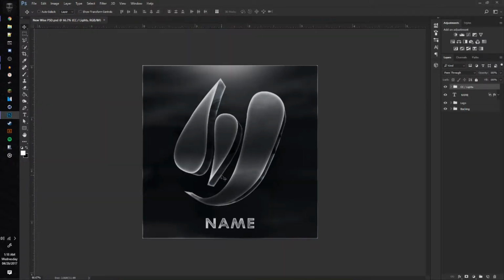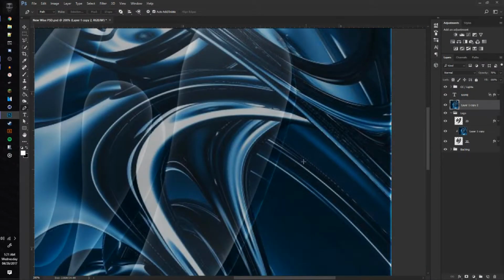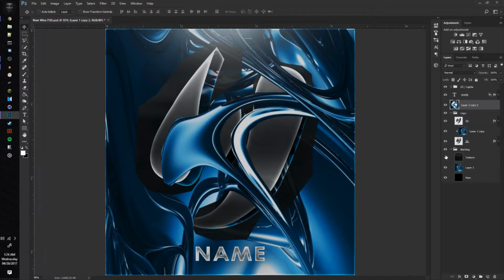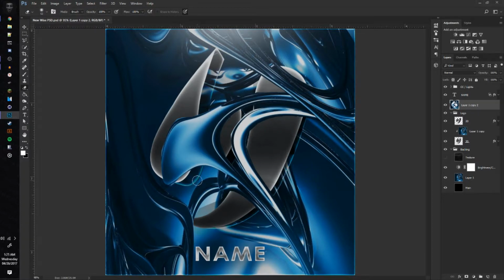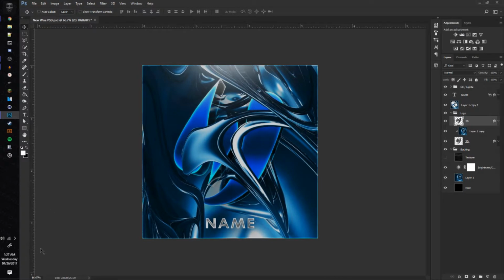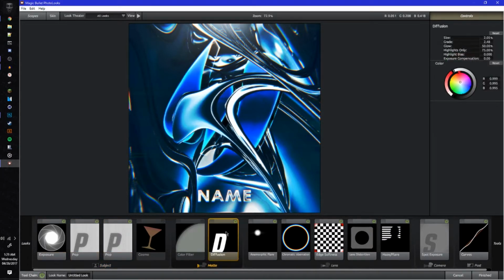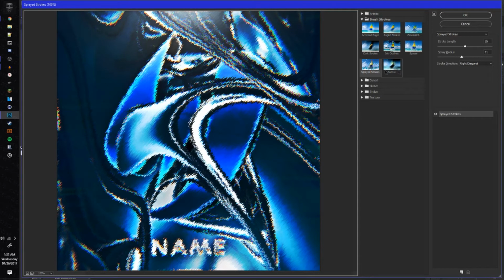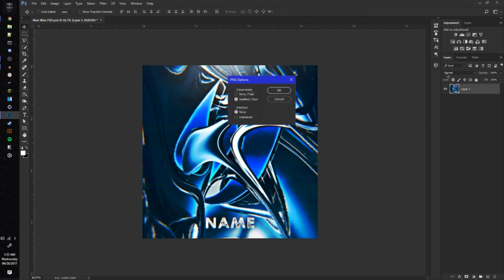How I Make My Avi's